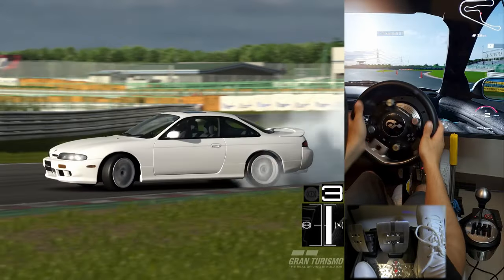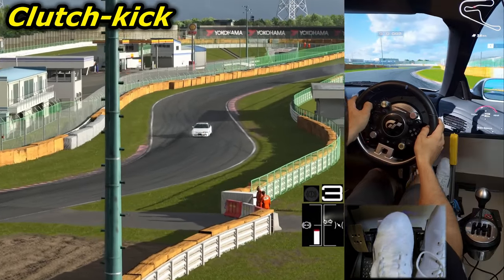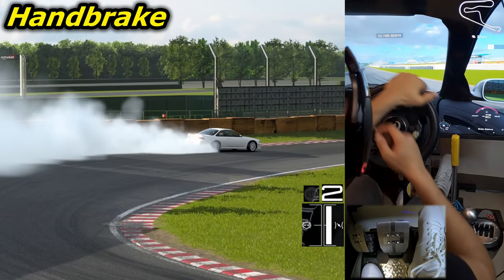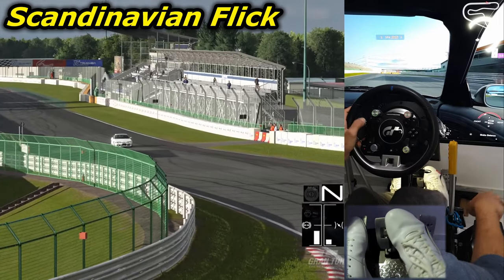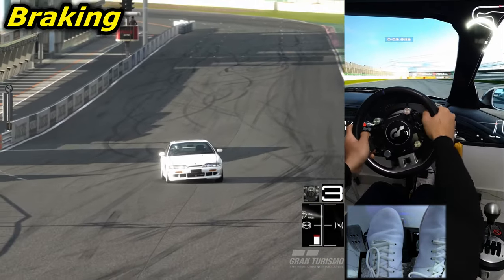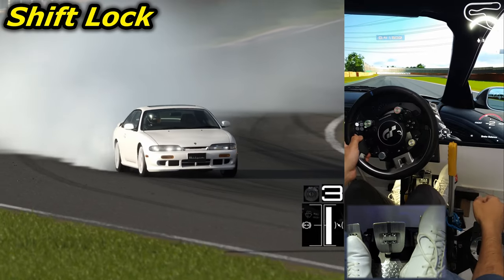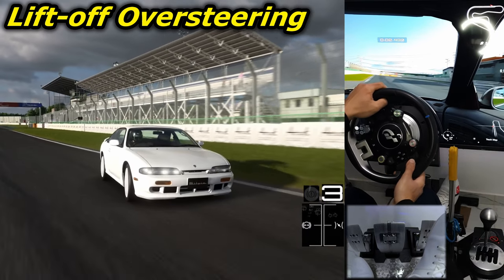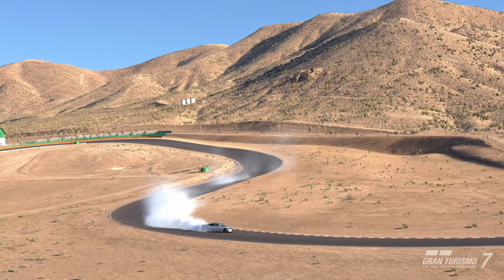How to Drift With a Steering Wheel (GT7/Real Life Tutorial) - Part 2: Initiation Techniques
This is Part 2 of a tutorial series which aims to teach you everything about how to drift with a steering wheel in Gran Turismo 7 from scratch. All the driving instructions in this video apply to any other simulator and to drifting in real life too. This particular part explains all the different techniques used for initiating a drift.

For easy access to different parts of the video:
00:00 - Teaser
00:20 - Introduction
00:47 - List of Drift Initiation Techniques
01:14 - Car Used (Recommendation)
01:36 - The Power-over Technique
02:19 - The Clutch-Kick Technique (a variation of power-over)
03:13 - The Handbrake Technique
05:33 - My AI Generated Voice-over (ElevenLabs)
05:49 - The Scandinavian Flick Technique
07:54 - The Braking Technique
10:30 - The Shift Lock Technique
12:26 - The Lift-off Oversteering Technique
13:52 - Assists Settings & Additional Tips